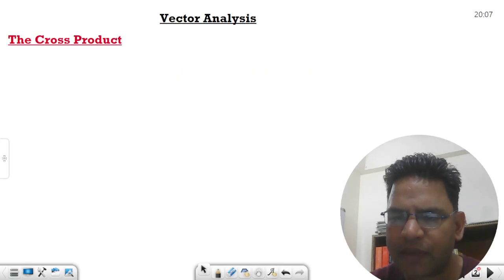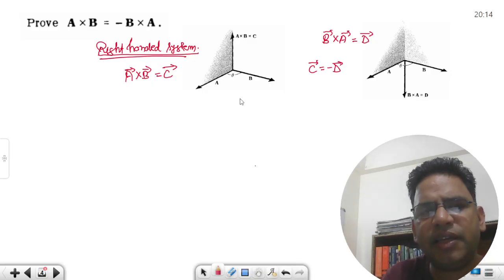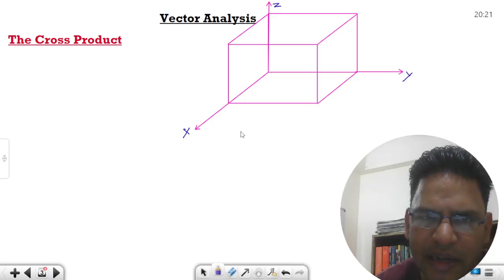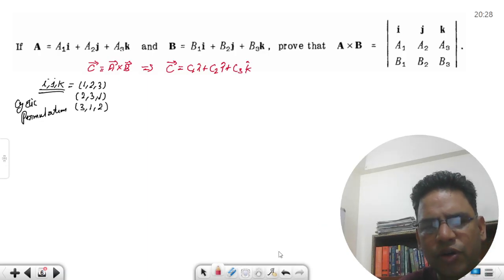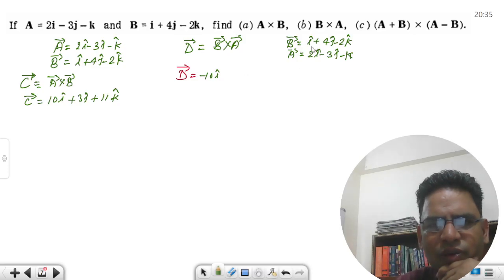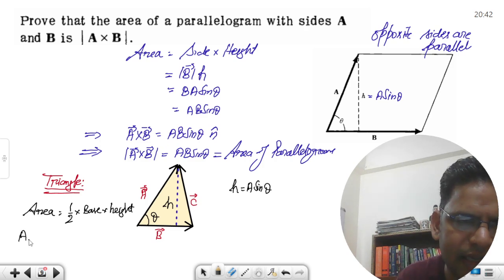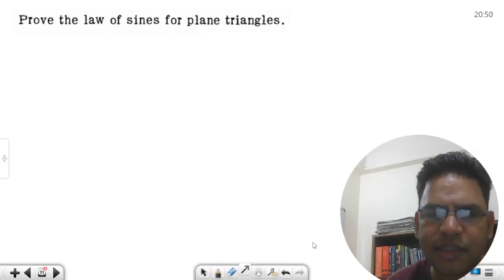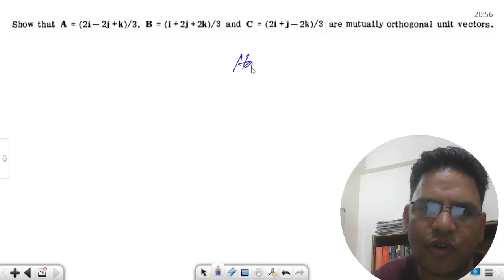Lecture- 05: Vector Algebra |The Cross Product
In this lecture, we develop the concept of the Cross (Vector) Product from first principles, exploring its geometric interpretation, mathematical formulation, and physical significance. We examine how the cross product encodes both magnitude and orientation, making it an indispensable tool for describing rotational phenomena and three-dimensional geometry.

The lecture also includes a carefully selected set of problems that illustrate the properties and applications of the cross product, strengthening both conceptual understanding and mathematical intuition.
This series is not an exam-oriented course. It is a systematic journey into the mathematical foundations of theoretical physics, where every concept is developed with rigor, intuition, and physical insight.

Fundamental Physics Principles is dedicated to learning Physics from first principles—building mathematical clarity, conceptual depth, and a deeper understanding of the laws that govern the universe.